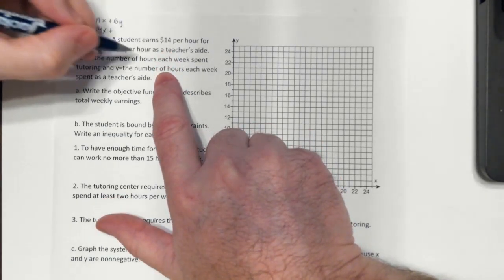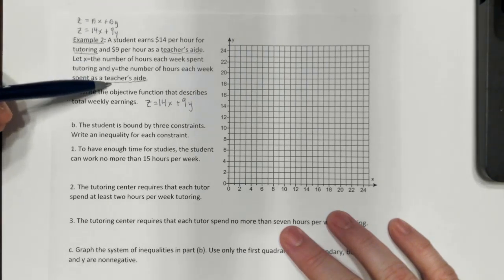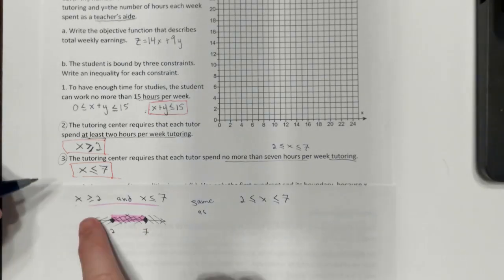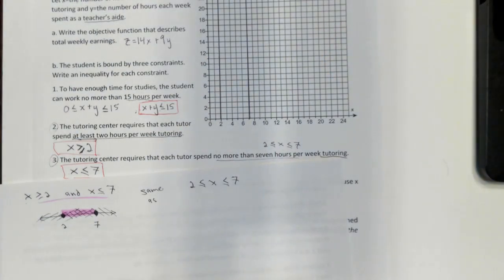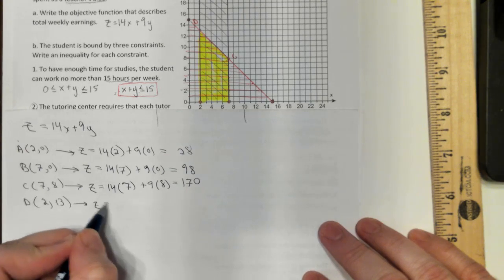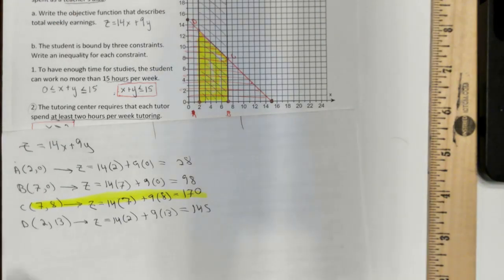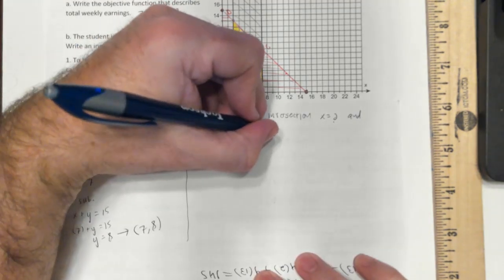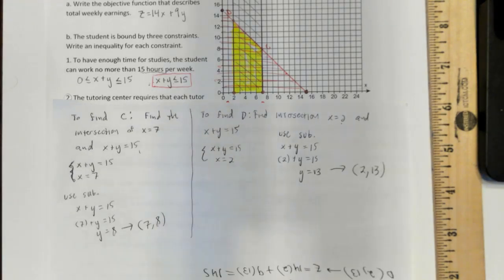Math 1029 7.5: Linear Programming